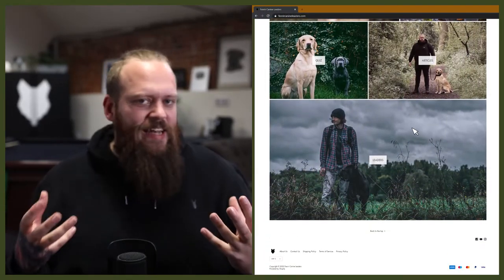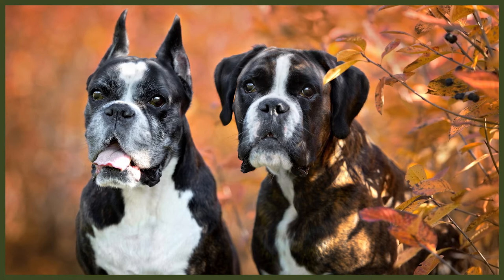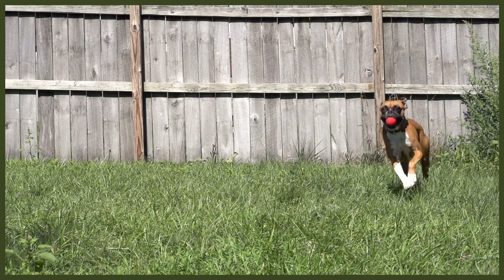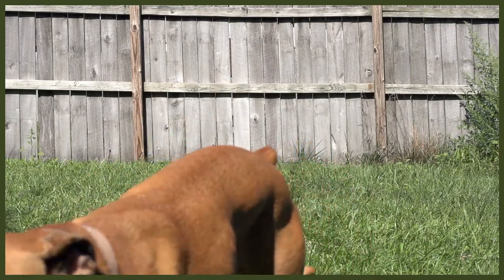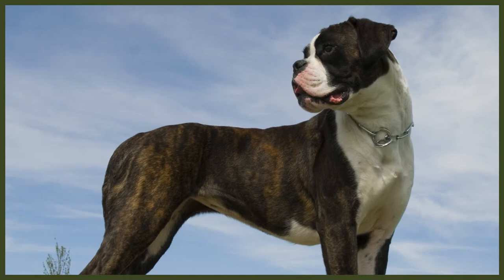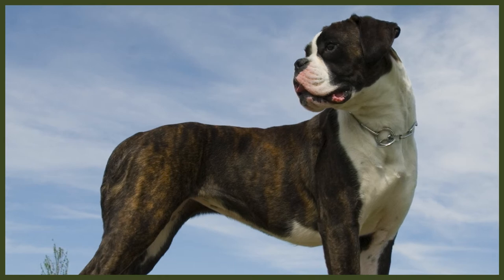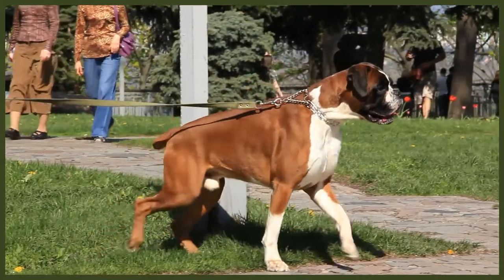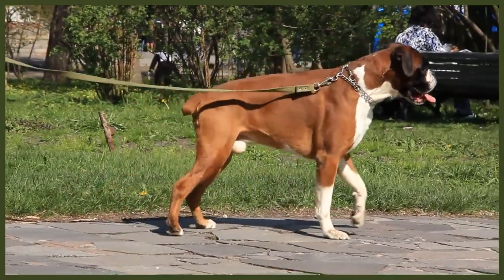How To Groom Your BOXER DOG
How To Groom Your BOXER DOG. The Boxer Dog has a number of grooming requirements. When looking at the right breed for your home and family it can be difficult to know what to consider but grooming should defiantly be something you think about. Today you can learn all the grooming requirements for your dog.

These videos are made and aimed at adults in a stage of their life to purchase or adopt a dog, we want to help them choose the right breed and become excellent canine leaders to help end the number of dogs that end up in shelters.